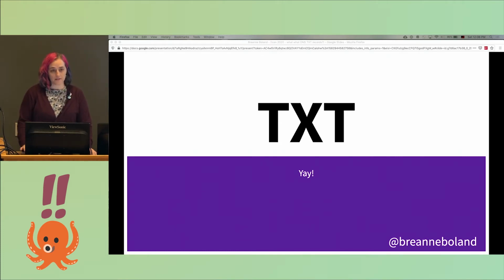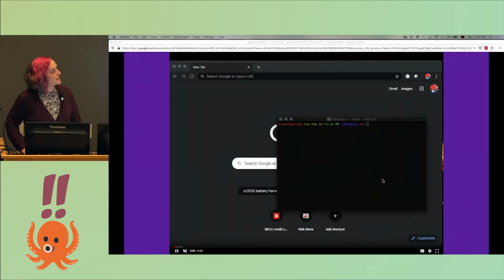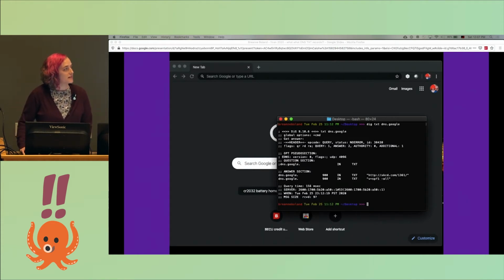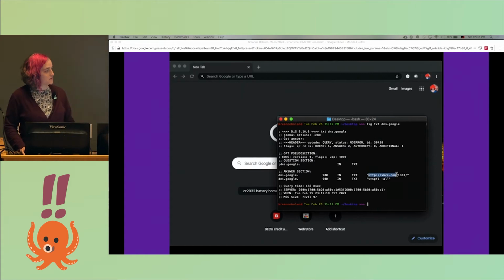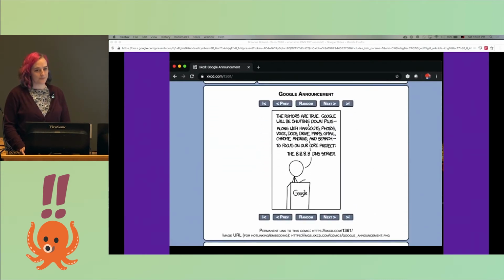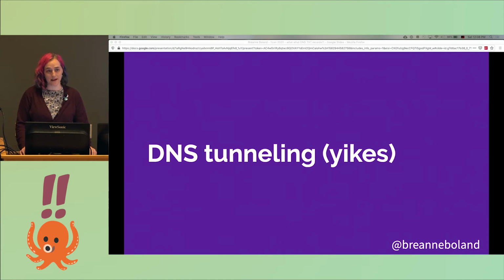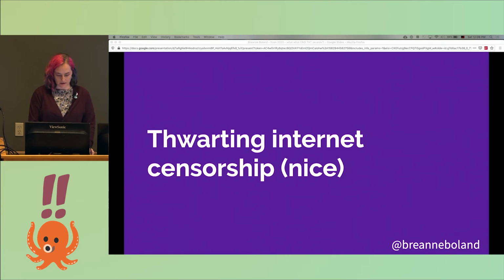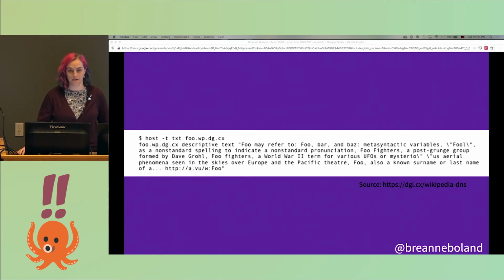!!Con West 2020 - Breanne Boland: You can put WHAT in DNS TXT records?!?!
But the spec for them in RFC 1035 is pretty short: “TXT RRs are used to hold descriptive text. The semantics of the text depends on the domain where it is found.” And Corey Quinn calls Route 53, the AWS DNS service, his favorite database, because it has a 100% SLA. There’s room for a LOT of mischief in between those two descriptions. This talk will give a brief explanation of DNS and its record types, discuss the officially endorsed uses of TXT records… and then look into what kind of fun someone can have with the more off-brand uses (like thwarting attempts at internet censorship!).